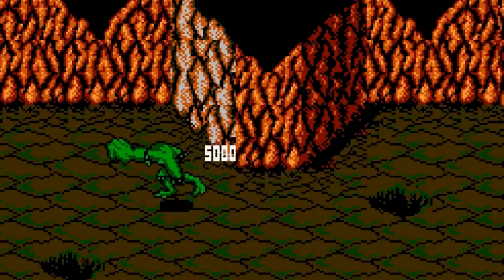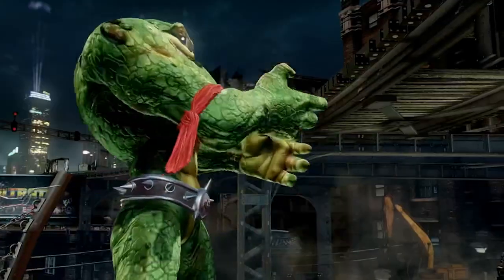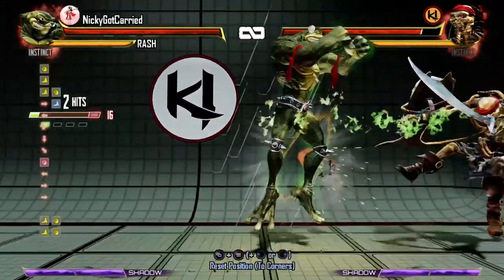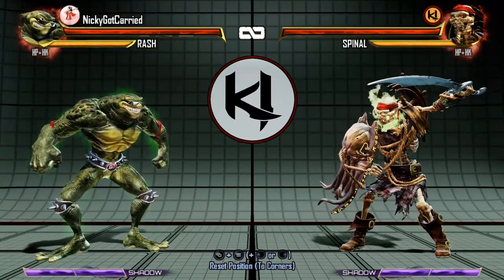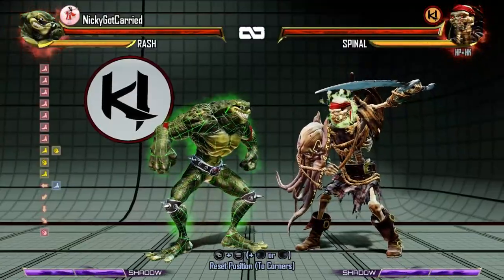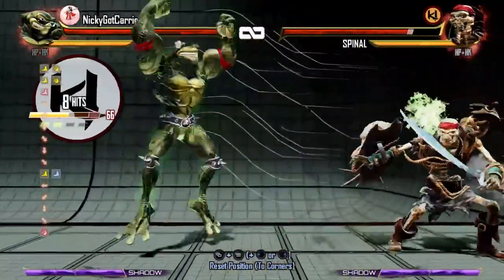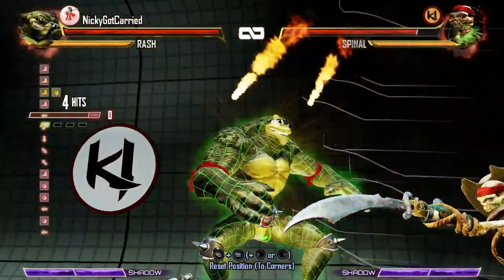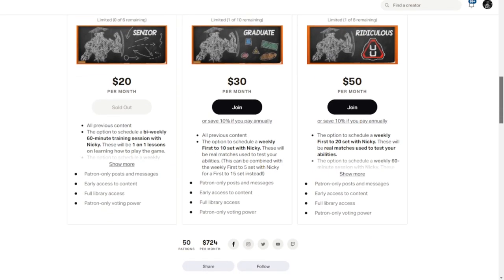SAFE COUNTER BREAKER! (Rash Edition) - Killer Instinct Guide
Want to stay in the loop? Follow my other social media accounts below!